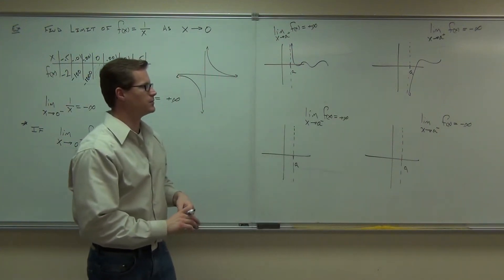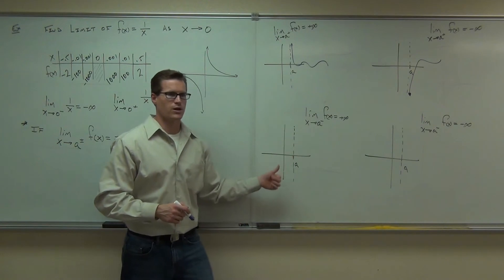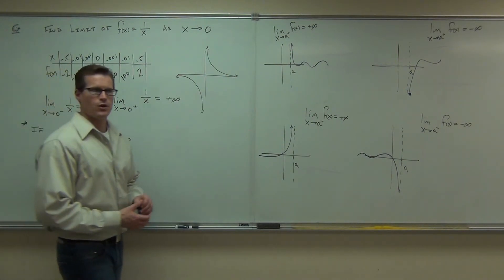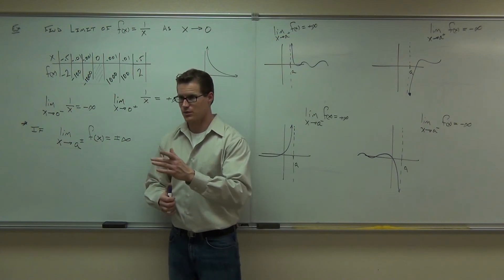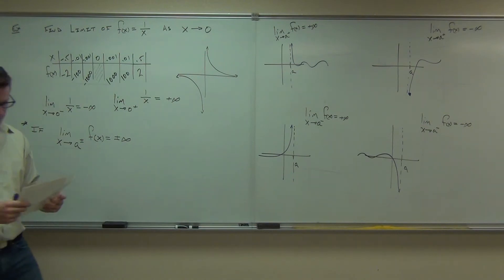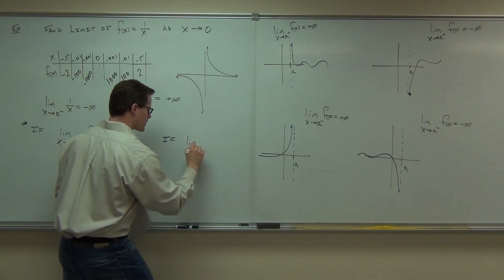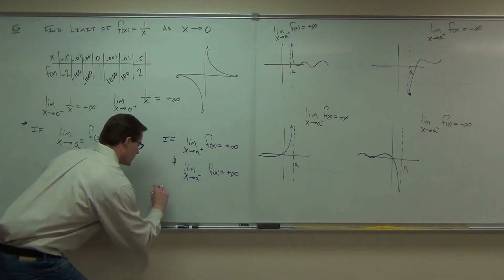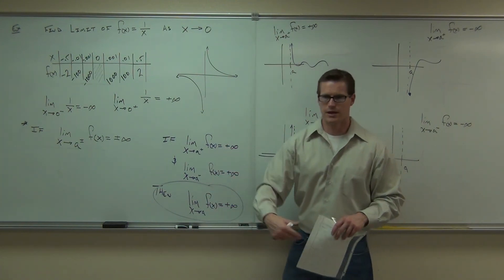Calculus 1 Lecture 1.1 Part 7